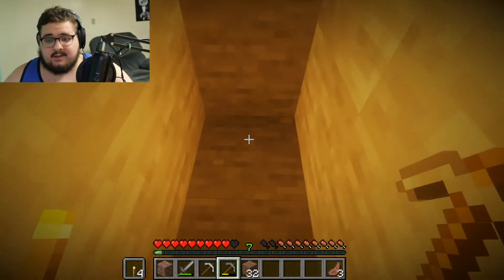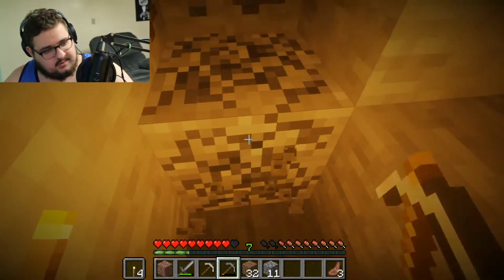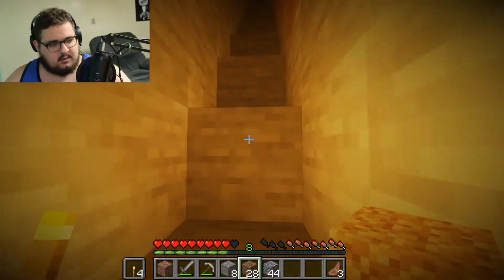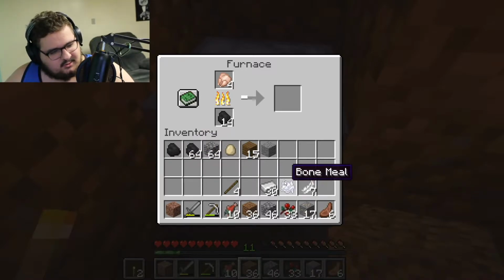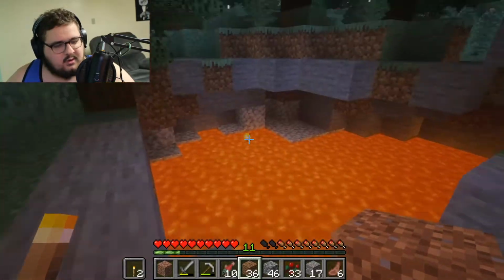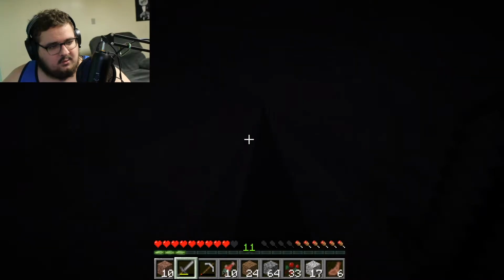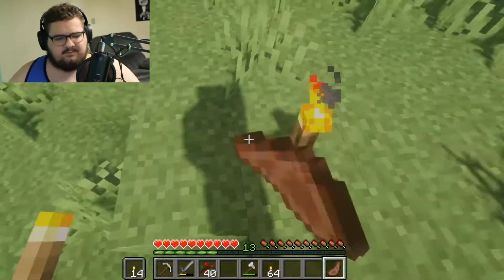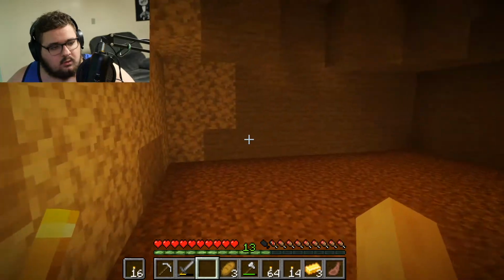It's beautiful... | Minecraft Sleep Challenge part 13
Look at it, look at it and weep!